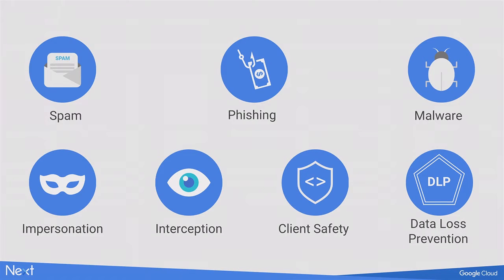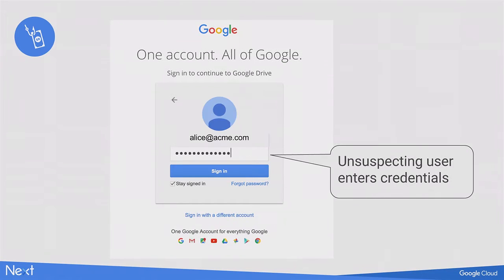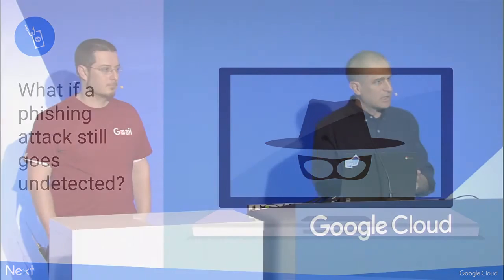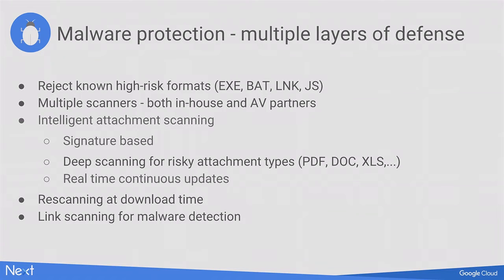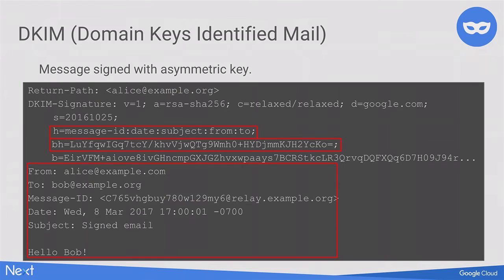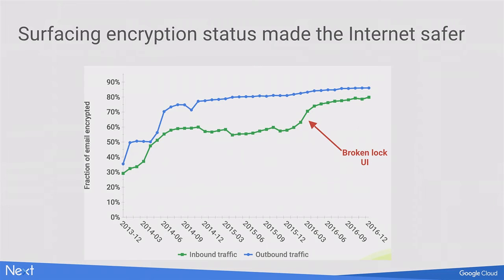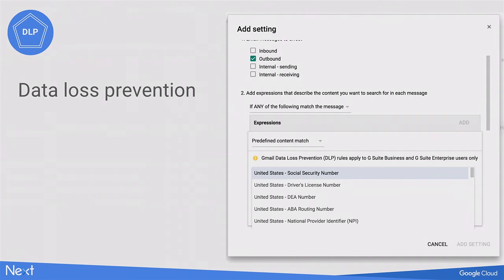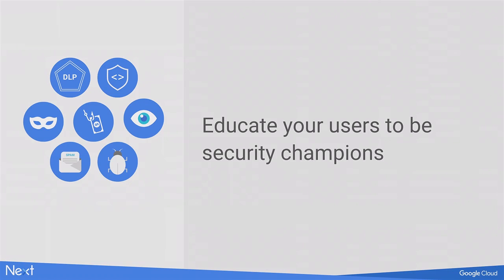Trends in data security for email (Google Cloud Next '17)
Email is likely the lifeblood of your organization, but it can also be a major conduit for security attacks and abuse. How can you keep it safe, and by extension protect your organization? In this video, Gilad Golan and Nicolas Lidzborski discuss the latest developments in email security and share what Google's doing to protect all users. You'll also learn best practices for managing email security in your organization.